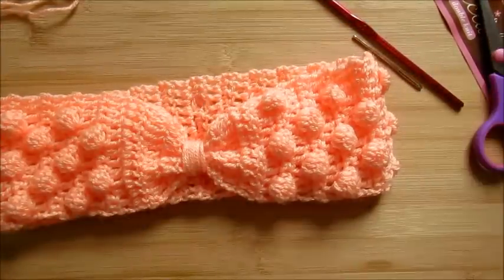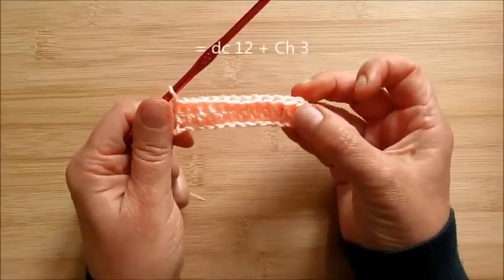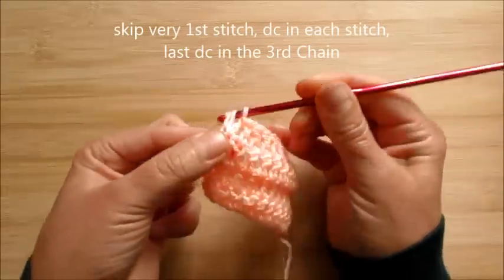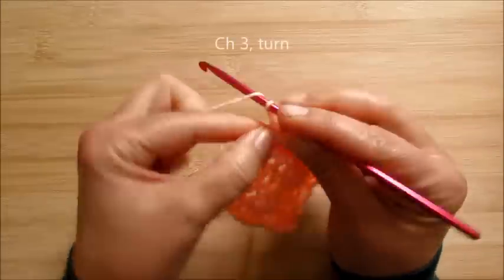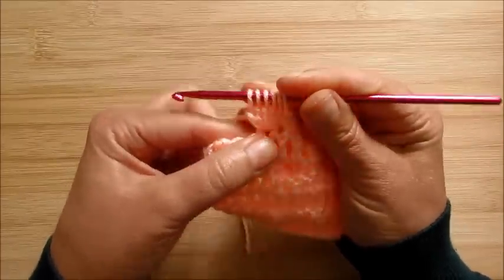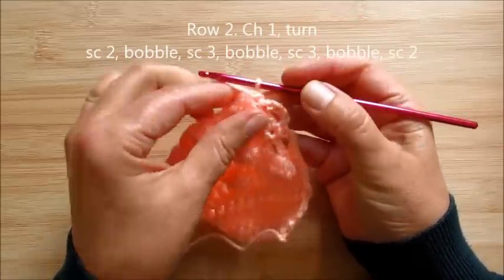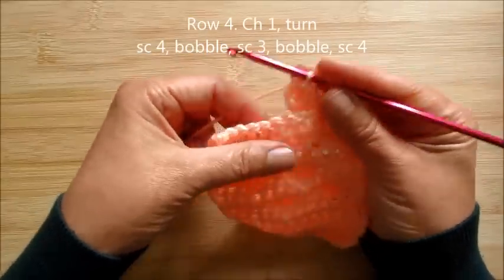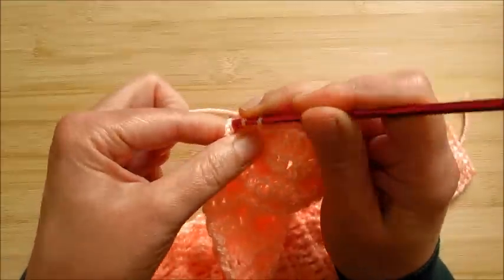Crochet Headband Ear warmer bobble stitch tutorial - © Happy Crochet Club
Double Knit yarn or #3 and 4.00mm crochet hook. Crochet headband bobble stitch tutorial.
©copyrighted work. When a person creates an original work that is fixed in a physical medium, they automatically own the copyright to the work. As the copyright owner, they have the exclusive right to use the work. Most of the time, only the copyright owner can say whether someone else has permission to use the work.
How to crochet Ear warmer headband. Bobble stitch tutorial. Designed by Happy Crochet Club. Note. Sorry one bobble stitch I made (4) should be (dc5tog)

Channel copyright Happy Crochet Club. YouTube - Keep control of your content
To help protect what's yours, we've identified other videos that may be using some or all of your content. You can take action on these videos in several ways, including starting a conversation with the other channel or asking YouTube to remove the video.

 ESPAÑOL - INGLÉS  puntos
Ch - Cadena
FP triple - Punto alto doble por el poste la frente
BP triple - Punto alto doble por el poste de atrás
Stitches - Punto
Triple - Punto alto doble
Between - Entre
Back loop(s) - Anillos a la detrás del trabajo
Pattern - Patrón
Repeat - Se repiten
Round - Ronda
Row - Vuelta
Right side - Lado derecho
2 Together - Se juntan 2 puntos
Space - Espacio
Extended (ext.) - extendido

PORTUGUÊS / INGLÊS

chain stitch  = (Ch ) - Ponto correntinha =(corr.)
front post double crochet=(FPdc) - Ponto alto em relevo pela frente
back post double crochet = (BPdc) - Ponto alto em relevo por trás
stitch = ( st ) - Ponto = ( pt)
Pattern - Receita, padrão, gráfico
Together - juntos
triple treble crochet =   ( tr tr ) - Ponto alto quadruplo=  (paq)
Extended (ext.) - estendido

US - German Deutsche
sc - Feste Masche (fM)
dc - Stäbchen (Stb)
chain (ch) - Luftmasche (Lm/Lftn)
stitch (st) - Masche (M)
chain space  - Luftmaschenbogen (Lftm-Bg)
back loop only - nur hinteres Maschenglied
row (R) - Reihe (R)
round (rd) - Runde (Rd)
skip (sk) - überspringen/auslassen
slip stitch (sl st) - Kettmasche (Kettm)
repeat (rep) - wiederholen (Wdh)
last stitch - letzte masche
(FPdc) - vordere Reliefmasche mit Stäbchen
(BPdc) - hintere Reliefmasche mit Stäbchen
turn the work - die Arbeit wenden
right side - Richtige Seite / AuBenseite

US-Italiano
Chain (ch) - punto catenella
single crochet (sc) - maglia bassa (m.bassa)
half double crochet (hdc) - mezza maglia alta
double crochet (dc) - maglia alta (m.alta)
triple crochet (tr/trc) - maglia altissima
slip stitch (sl st)- maglia bassissima
front post (FP)- in costa davanti
back post (BP)- in costa dietro
between stitches - tra i punti
before stitch - prima del punto
Do not count 1st join stitch - Non contare il primo punto
U.S - RUSSIAN

ch – chain – воздушная петля
BP dc – back post dc – столбик с накидом провязанный снизу
FP dc – front post dc – столбик с накидом провязанный сверху
back loop only – только изнаночная петля
sl st – slip stitch – полустолбик без накида ( soadinits pervuju i poslednuyu petlu)
st(s) – stitch(es) – петля(и)
sc – single crochet – столбик без накида
hdc – полустолбик с одним накидом
dc – double crochet – столбик с накидом
repeat – повторять, раппорт
together – провязать вместе
Do not count 1st join stitch - Nenada shcitats pervaju petlu kogda vi schetayem po krugu.